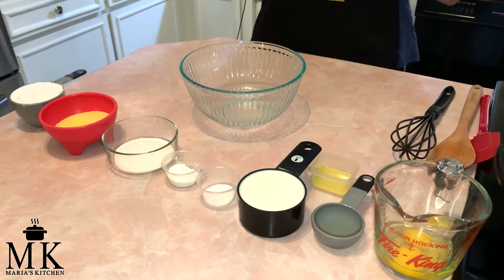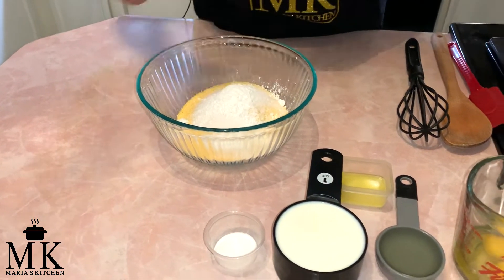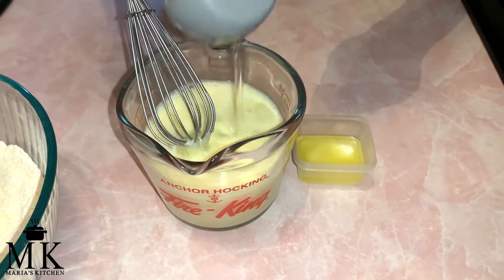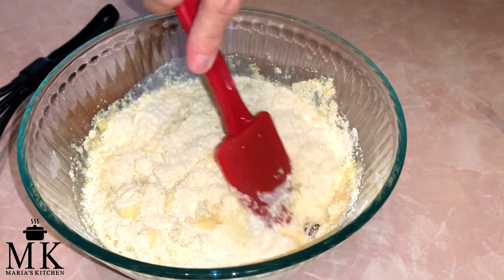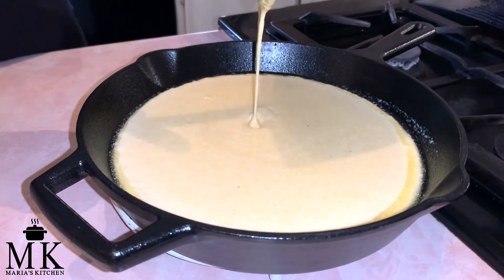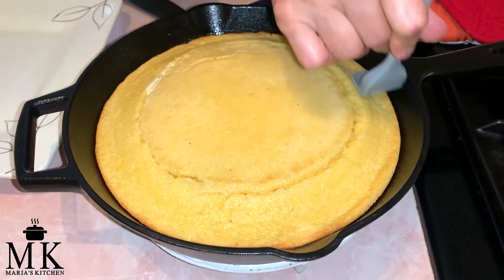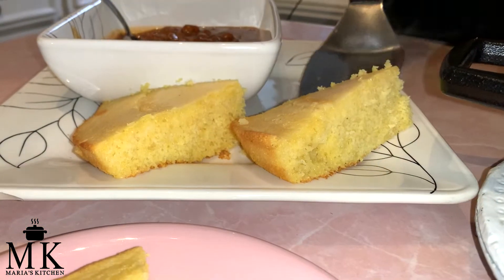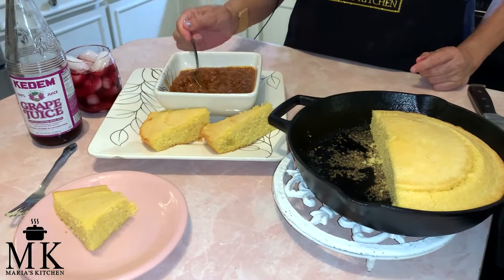HOMEMADE CORN BREAD!!!! Delicious and super easy to make!!!!!